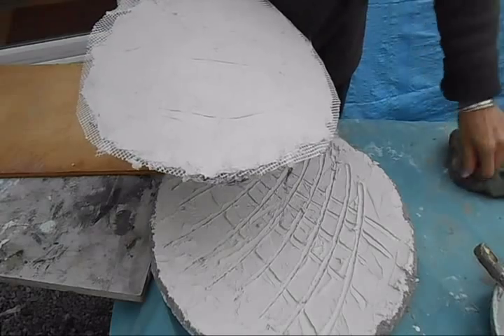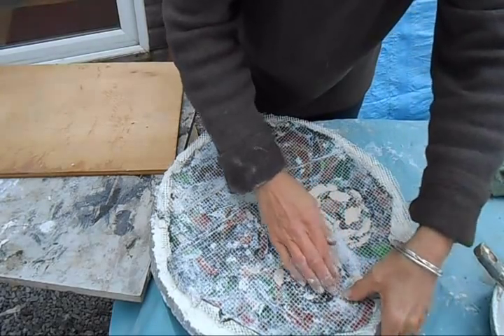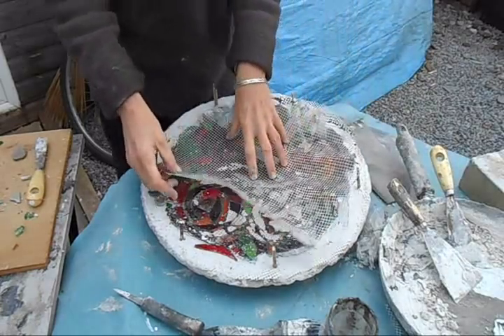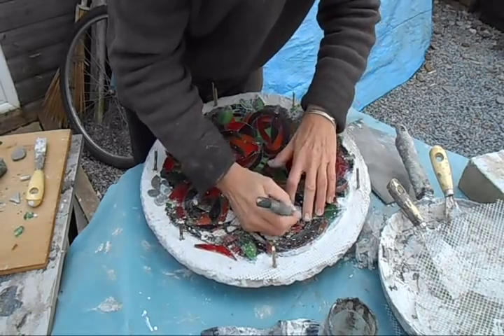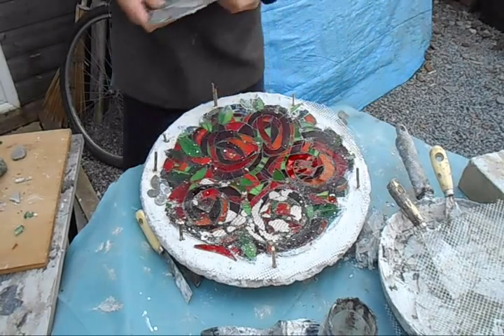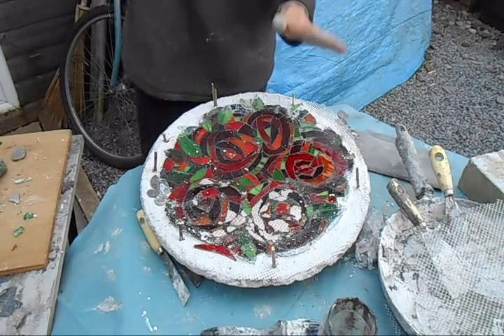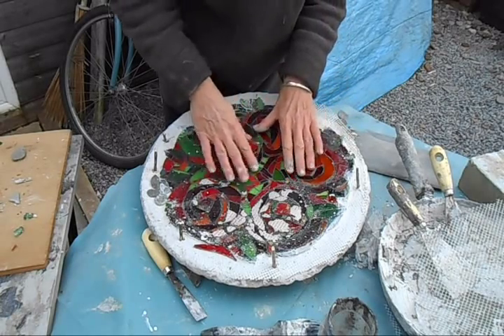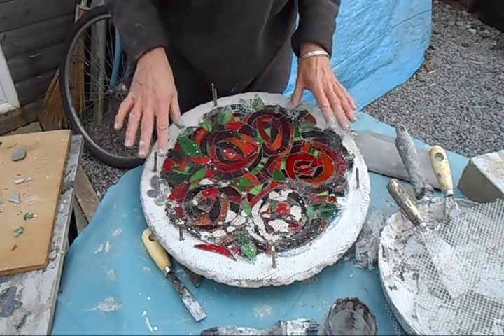Transferring glass mosaic panel from mesh to bird bath basin